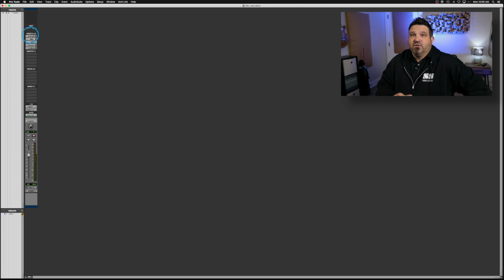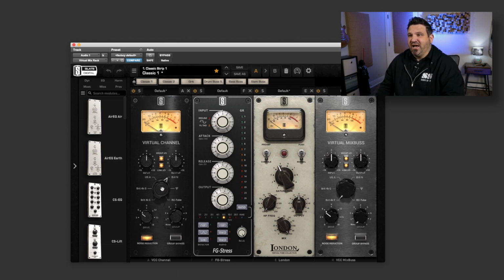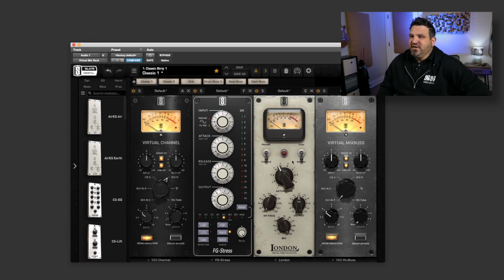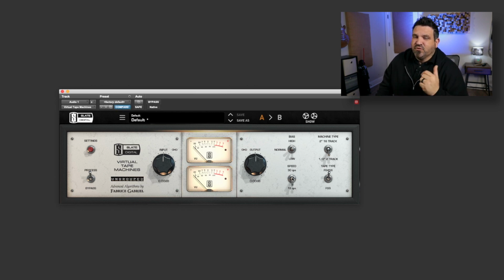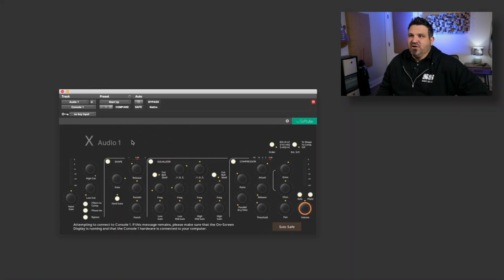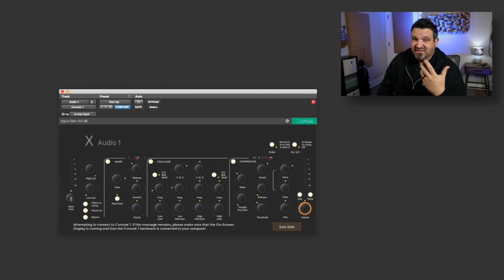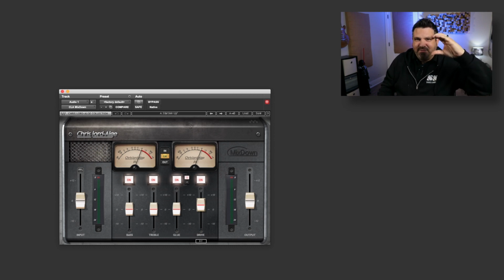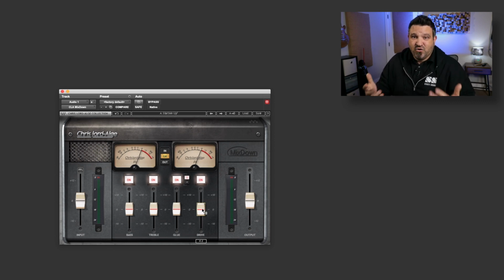My Favorite Saturation Plugins - What I'm Using Lately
Let's walk through my favorite saturation plugins. Saturation plugins help to bring life to your tracks. In this video I walk you through some of my favorite go-to saturation plugins and why I use them.

🔊 AUDIO GEAR 🔊

Avid Artist Mix (x2) Discontinued
Replaced with - Avid S1

JBL Professional 305 P MkII

Yamaha NS-10M (Vintage)

Powered 12" Subwoofer

Presonus Central Station Plus

Focusrite Scarlet 18i20 (Gen2)
(Gen 3)

📸 VIDEO GEAR 📸

Canon M50

11" Adjustable Robust Articulating Friction Magic Arm

M50 Power Adapter

Fovitec - 2 Light Kit